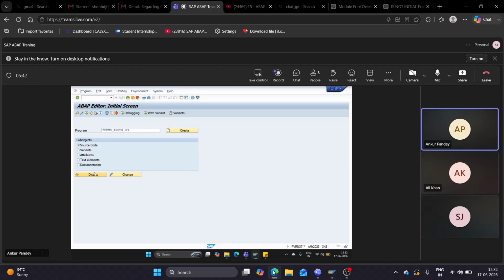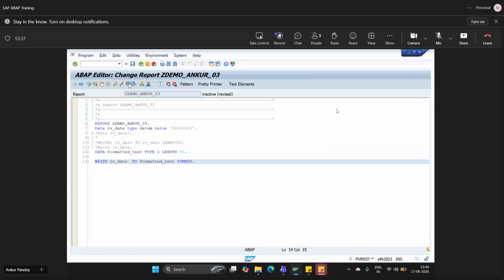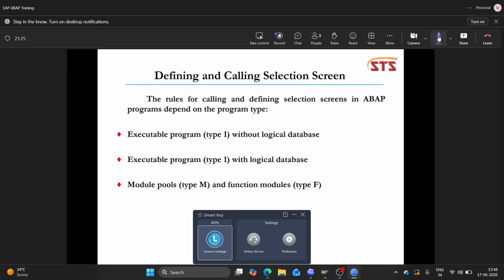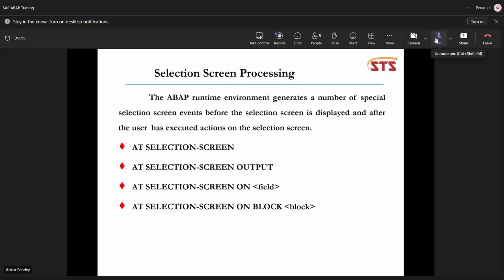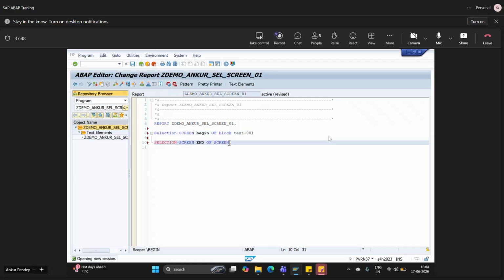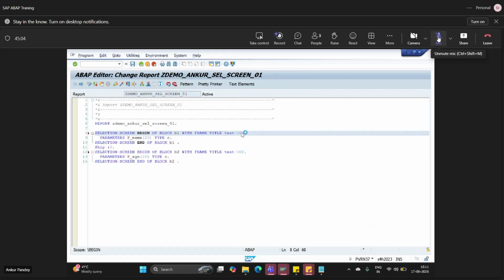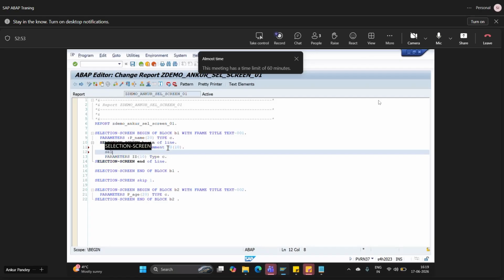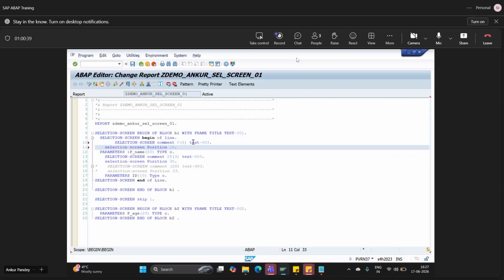SAP ABAP SELECTION SCREEN Vedio 5